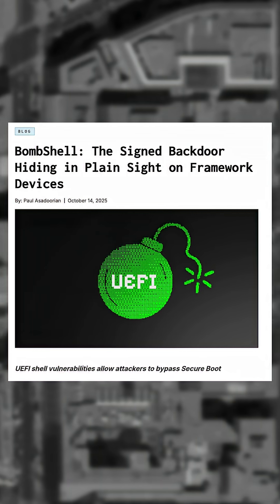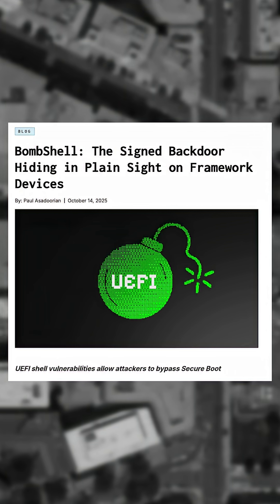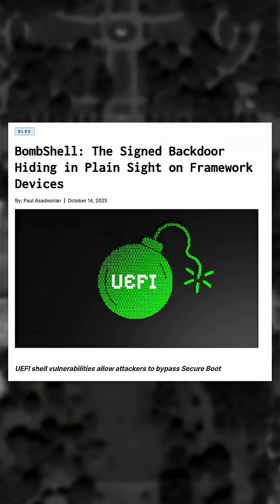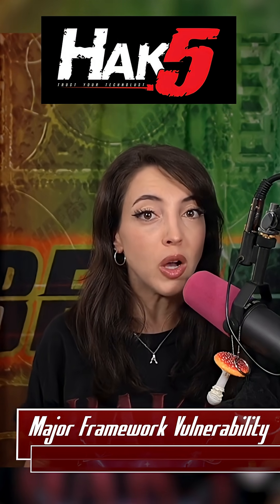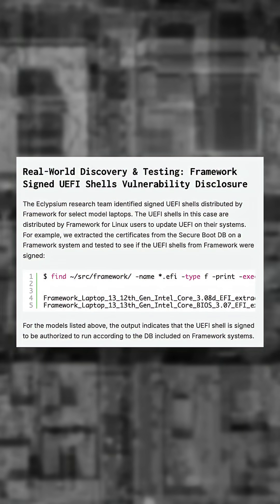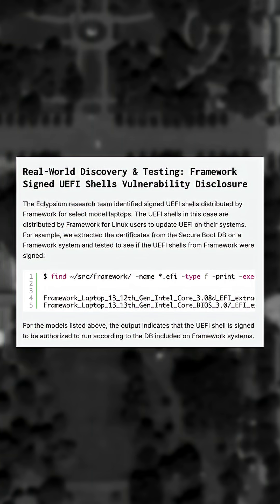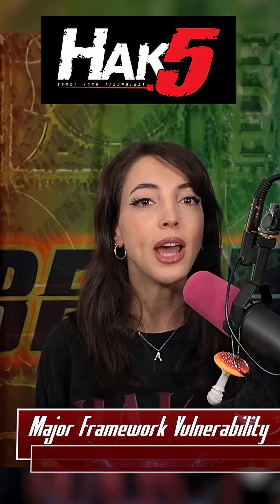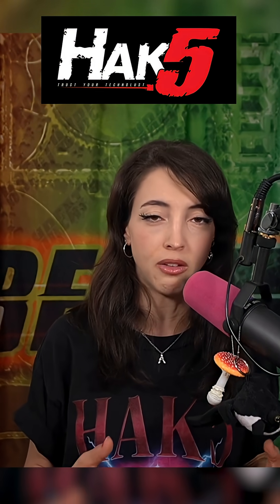Framework Computer Users Are At Risk!